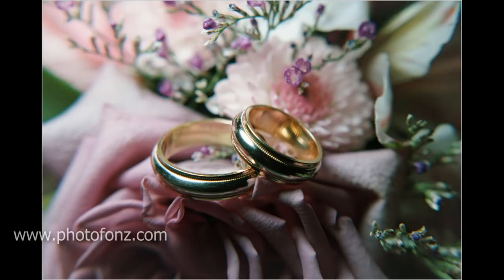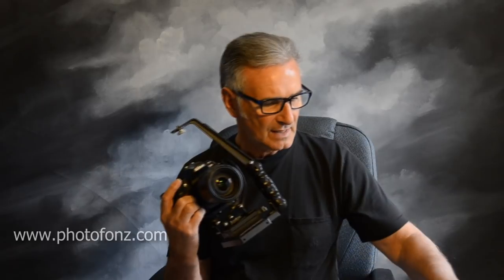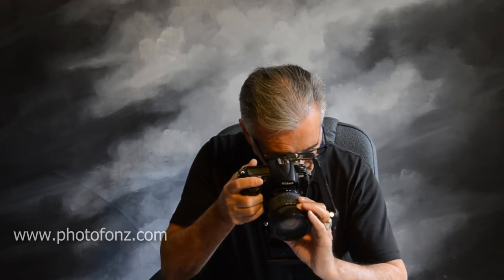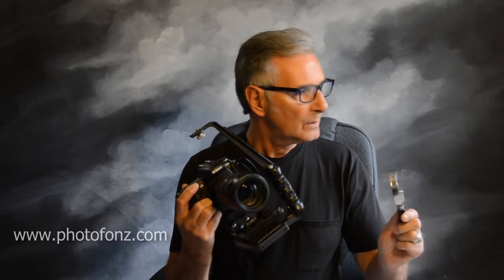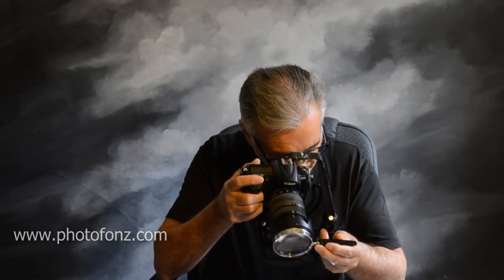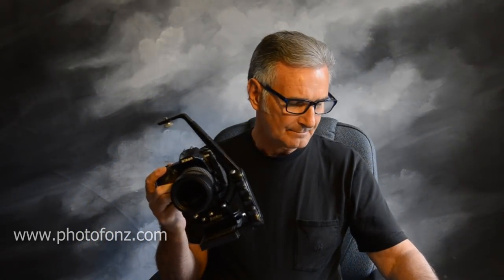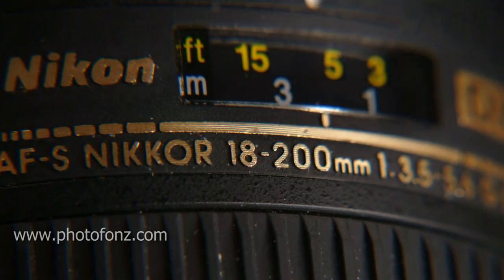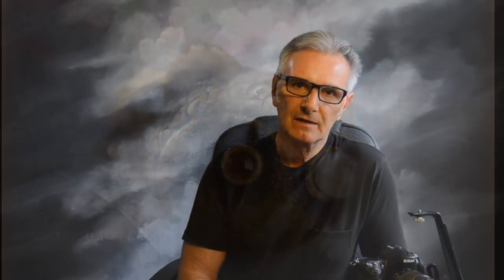Close-Up photography Without Using a Macro Lens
- Is it possible to take extreme close-up photos without a macro lens? Absolutely! I did it back in the film days using a Hasselblad with an 80mm or 100mm lens and I'm still doing it today using my Nikon cameras with just about any lens. And the images are super sharp.

In this video I show how macro/micro photo close-ups can be taken without having to buy close-up attachments or a macro lens.

Below are several courses by Photofonz Media which I've included a limited number of Special Promos to my YouTube Subscribers & Friends!!

"Light and The Eye Of The Photographer" Learn to see & understand light

Gear used in the making of this video:

Nikon D7000 (replaced with) Nikon D7200 DX-format DSLR Body

Tamron AF 28-75mm f/2.8 SP XR Di LD Aspherical (IF) with Built-In AF Motor for Nikon

Nikon 18-200mm f/3.5-5.6G AF-S ED VR II Nikkor Telephoto Zoom Lens

Azden SGM-X Supercardioid Shotgun Condenser Microphone

Zoom H2n Portable Audio Recorder Bundle

Sony Movie Studio Platinum 12 - New upgrade is: VEGAS Movie Studio 15 Platinum